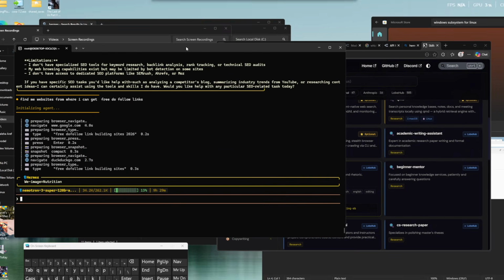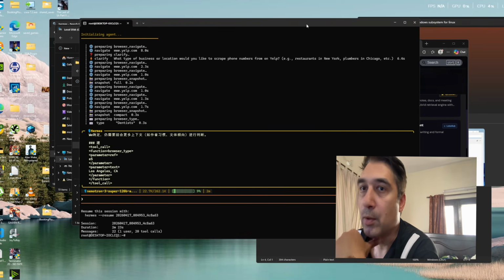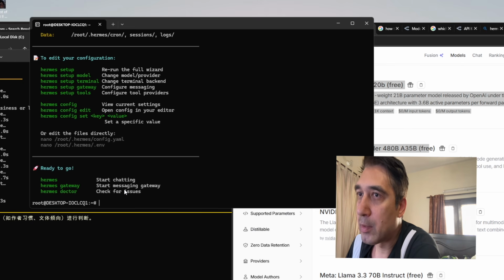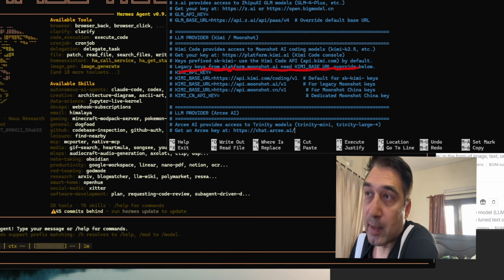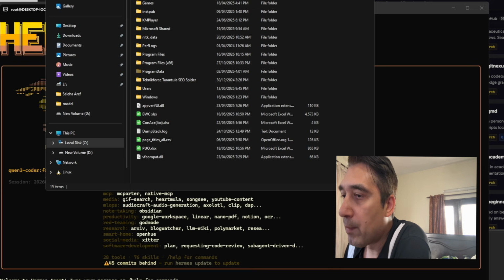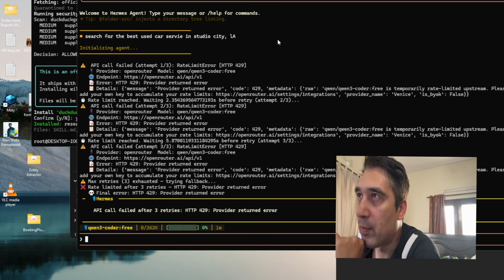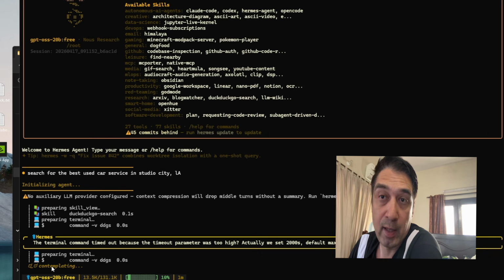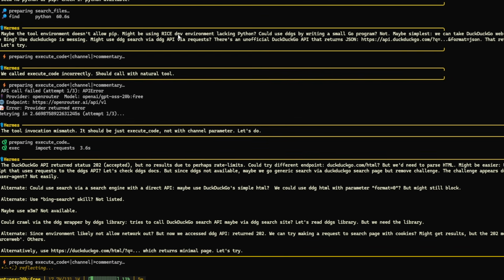How to Install Hermes Agent on Windows (Full Setup + Skills)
Want to run your own self-improving AI? In this step-by-step tutorial, I’ll show you exactly how to install Hermes Agent by Nous Research on a Windows desktop. Plus, you'll learn how to expand your AI's capabilities by installing custom skills and how to fix the most common setup errors!

Hermes Agent is an incredible open-source framework with a built-in learning loop and persistent memory. While we are setting it up on Windows today (using WSL2), the core installation process shown in this video works seamlessly across Linux and macOS as well!

We will cover everything from running the initial install script and configuring your LLM provider to managing the agent's procedural memory through custom skills.